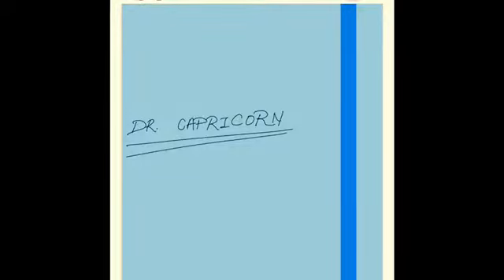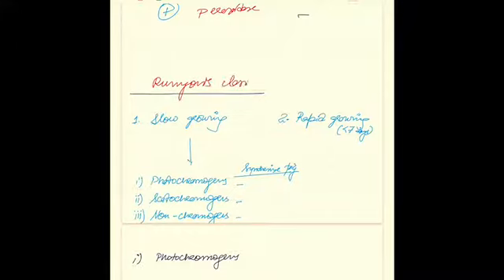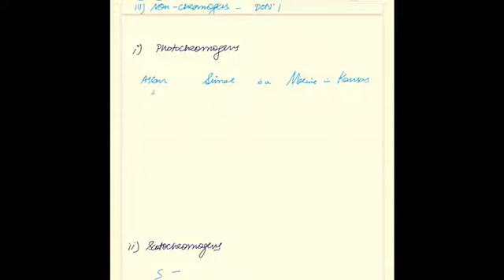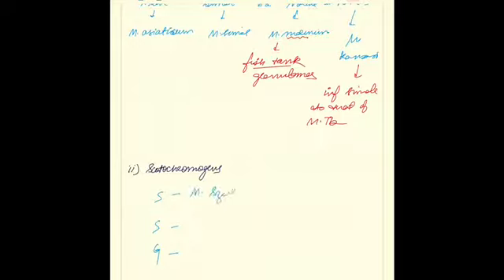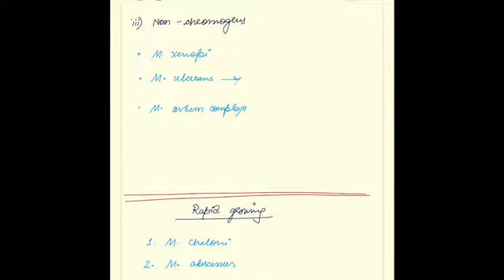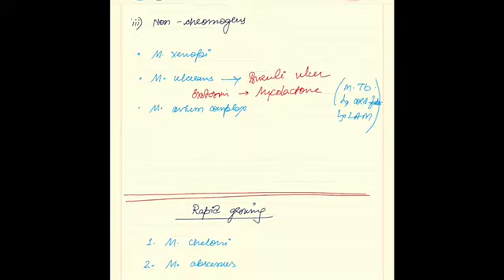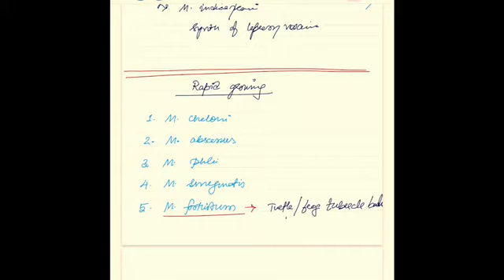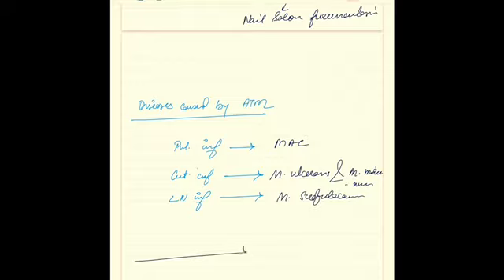Atypical Mycobacterium | Microbiology | Short session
best books for FMGE
Harrison's textbook of internal medicine
The Next Level of Preparation NEET PG Crystal Clear 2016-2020 BY Dr. Thameem sir & Dr. apurv mehra : best discount
BEST short book for fmge preparation
checkout best imaged based questions book for fmge & pgmee
standard books to study during final year in medical school :
obs & gyne

exam preparatory manuals :
pediatrics short book
obs & gyne